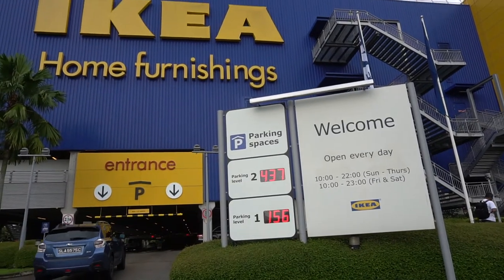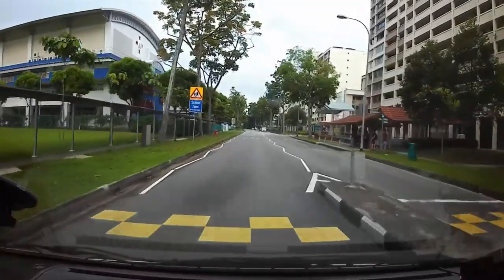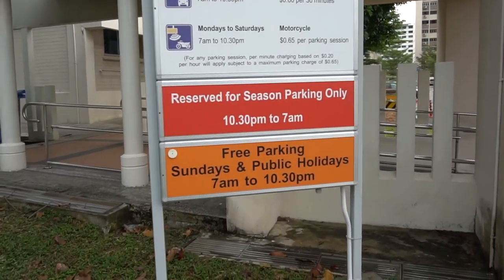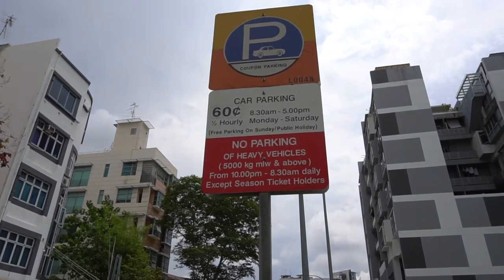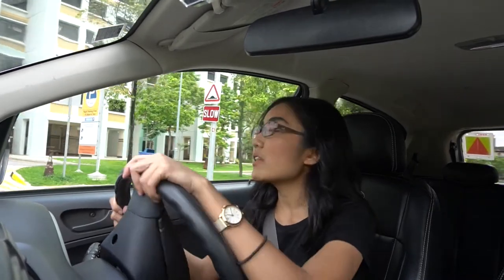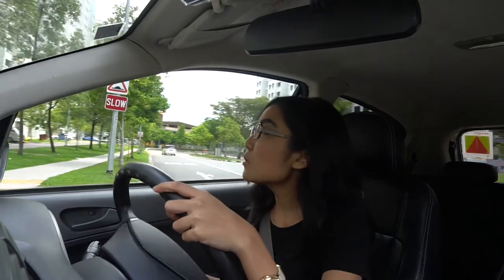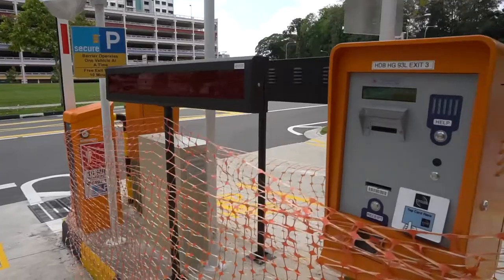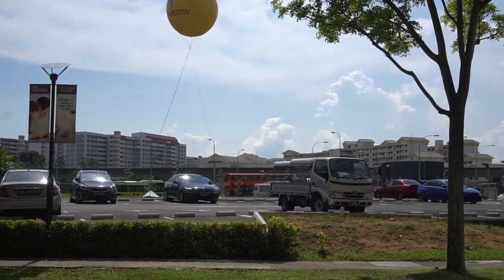P-Plate Vlog #05: Different Types Of Free Parking!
Shafiah made a trip to IKEA and discovered there’s free whole day parking there, and it triggered her kiasu-ism to check out more types of free parking lots in Singapore!

In this episode, she shares the different types of free parking that is found in Singapore.

CHECK OUT THE LIST OF MALLS WITH FREE PARKING!
1. Breadtalk iHQ
2. City Square Mall
3. Zhongshan Mall
4. Forum The Shopping Mall
5. IMM
6. Jurong Point
7. The Grandstand
8. Tampines Hub
9. Ion
10. Capitol Piazza
11. IKEA, Giant, Courts Tampines
12. Plaza Singapura
13. Mustafa Centre
14. The Star Vista
15. Far East Plaza
16. Alexandra Retail Centre
17. Kallang Leisure Park
18. OUE Downtown
19. Singapore Flyer
20. Tradehub 21

We have an article about it too!